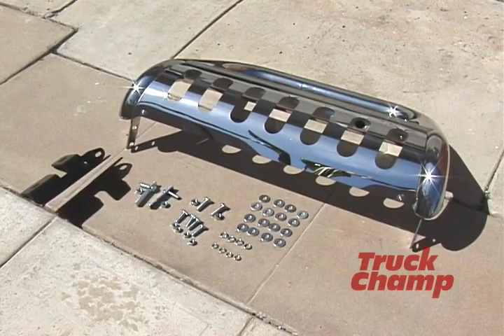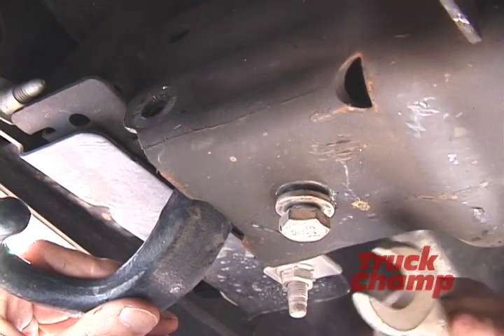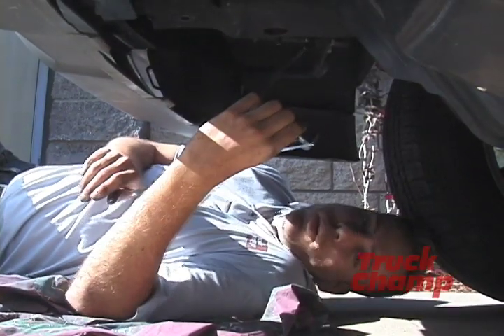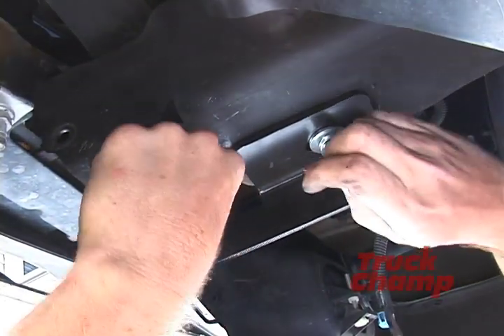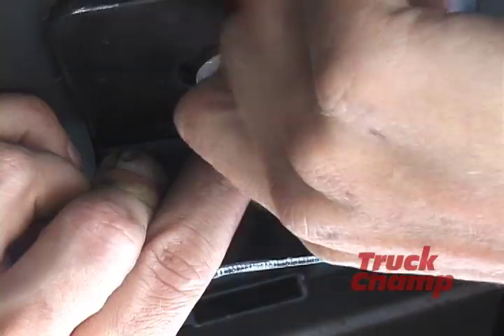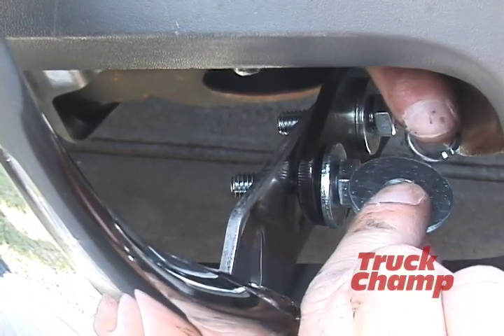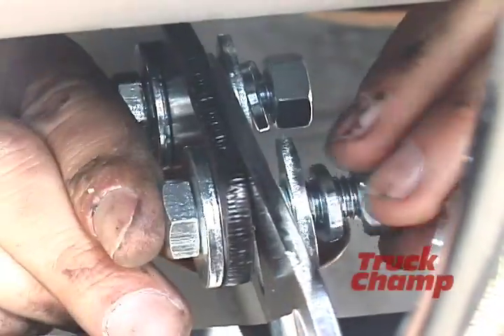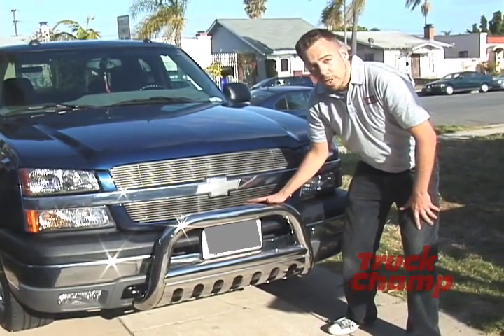How To Install a Bull Bar From TruckChamp on a Chevy Silverado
Learn how to install bull bars (aka grille guards) on your truck! This video shows the installation on a Silverado, but it is similar for other trucks.